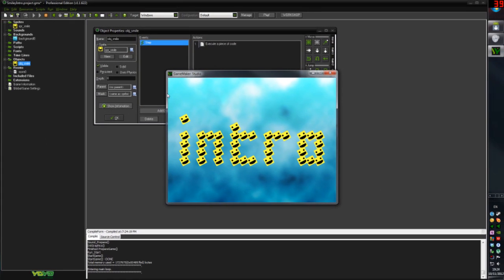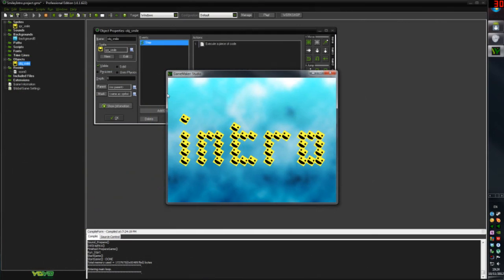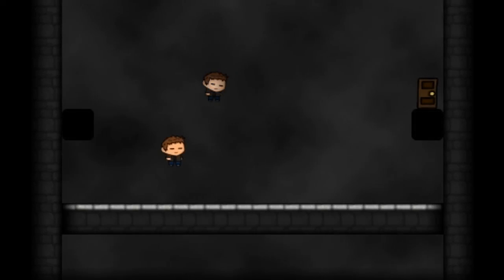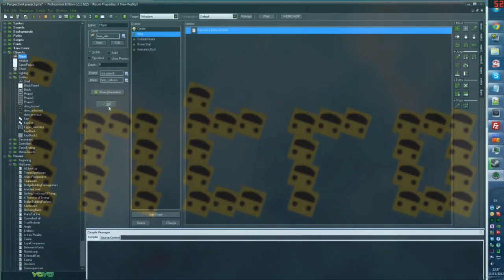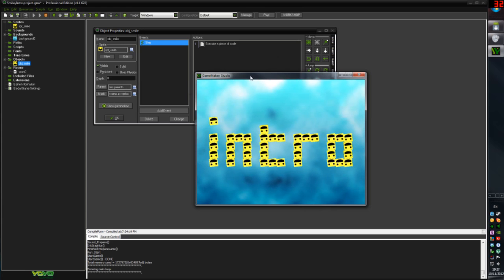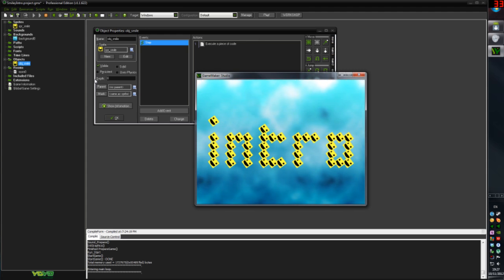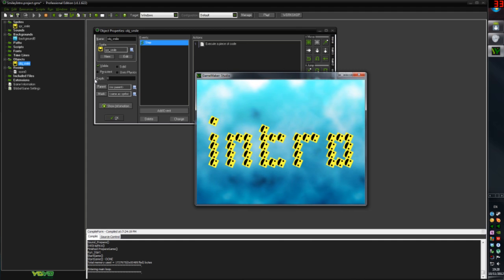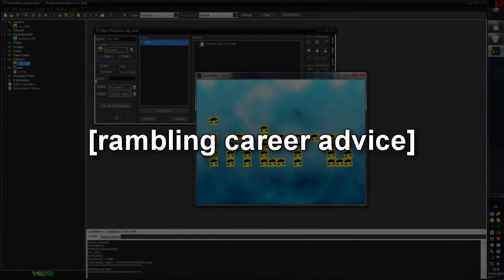Game Maker Studio: Tutorials on Making Games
GameMaker:Studio the latest iteration of YoYo Games "Game Maker" is now available for free on Steam. I'm going to be releasing tutorial content to help get new developers into the software and hopefully push program out to new budding developers and designers who hadn't heard of it before.

What kind of tutorials are you most interested in? Category based tutorials that cover things like Sprites, Rooms and Objects and how they interact? specific game type examples such as building platformers and shooters? Let me know what you want to see.